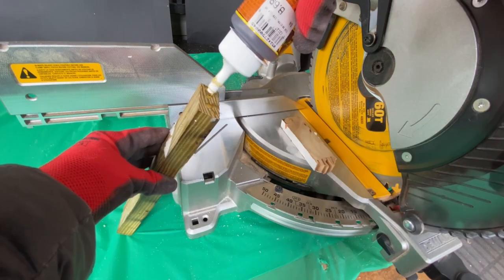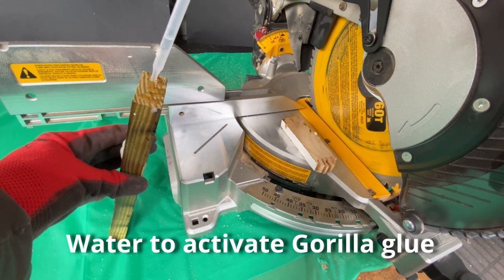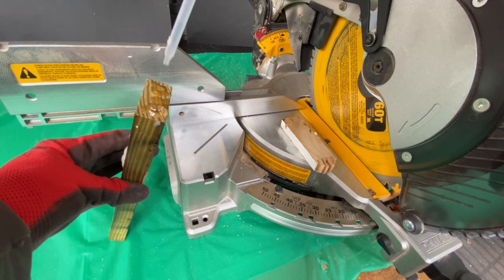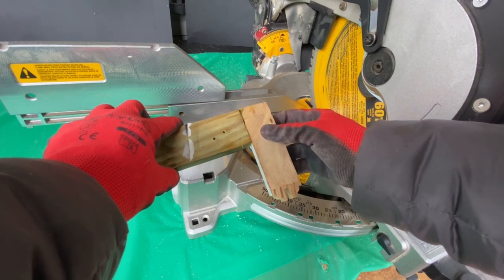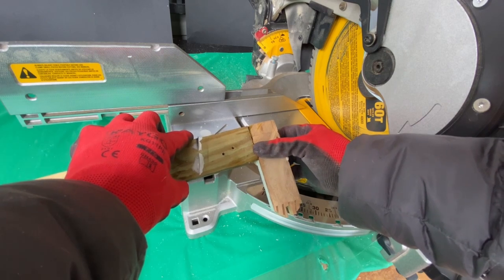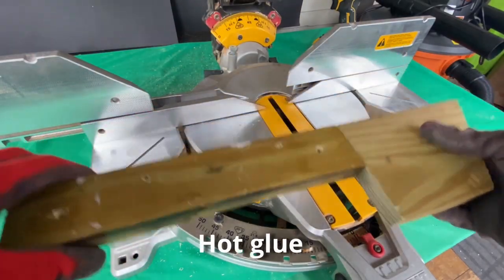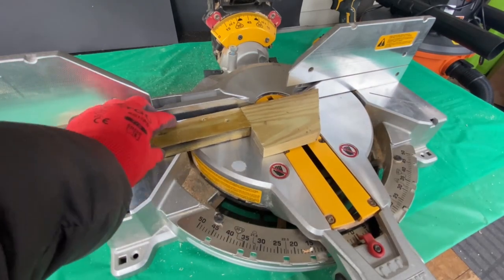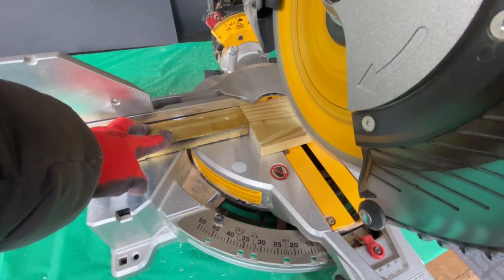How to Cut Small Pieces of Wood with a Miter Saw Safely!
In this video, I demonstrate how I safely cut small pieces of wood with my miter saw without risking injuring my fingers! Cutting small pieces of wood can be very tricky and if you are not careful it can end up badly! When you need to cut small pieces of wood with a miter saw, you need to take certain measures you can not just go for it as you would with a longer piece of wood. Watch this short video to see how to cut small pieces of wood with a miter saw safely and keep all your fingers intact:) I use two methods and I favor one over the other.

Double-sided tape
Gorilla glue
Hot glue
Pieces of scrap wood

Thank you for visiting my channel and I hope you found the content useful! I have lots of DIY home improvement videos. I am constantly upgrading this old house I have purchased four years ago...